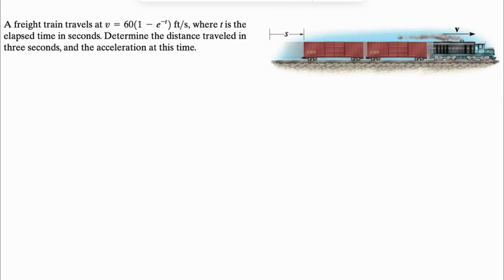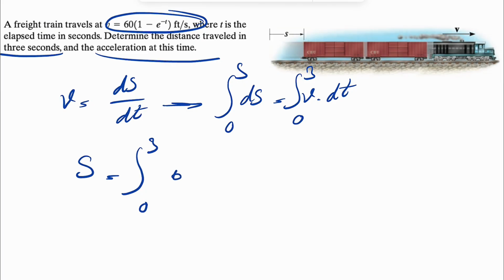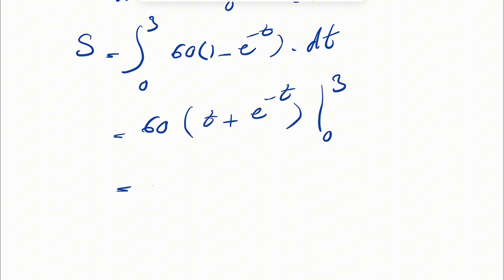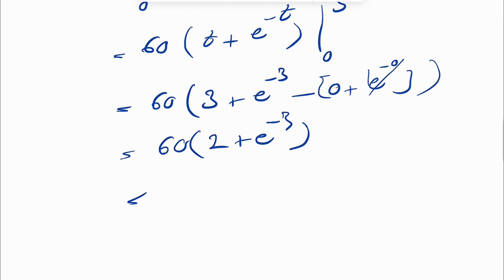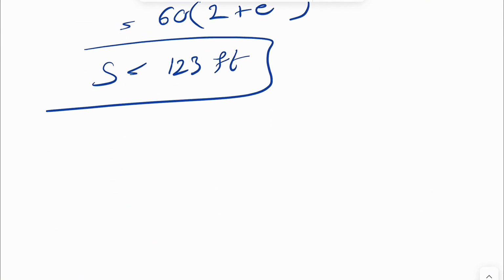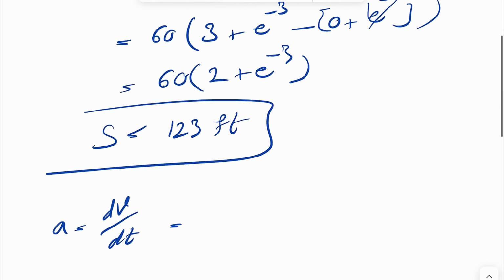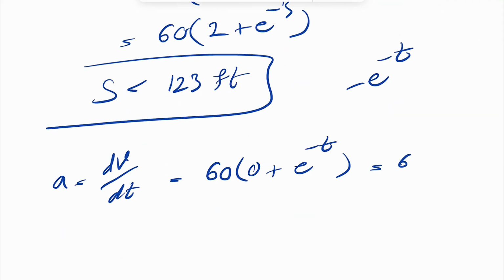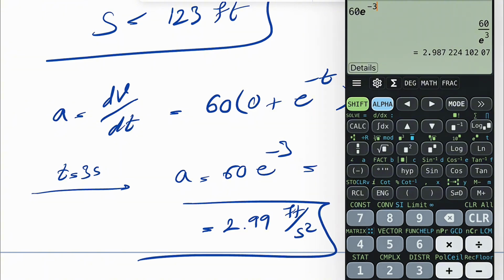P 12-21 A freight train travels at V = 60(1 - e^-t) ft/s, where t is the elapsed time in seconds.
R.C. Hibbeler: Engineering Mechanics Statics-14th edition

12-21 A freight train travels at V = 60(1 - e^-t) ft/s, where t is the elapsed time in seconds. Determine the distance traveled in three seconds, and theacceleration at this time.